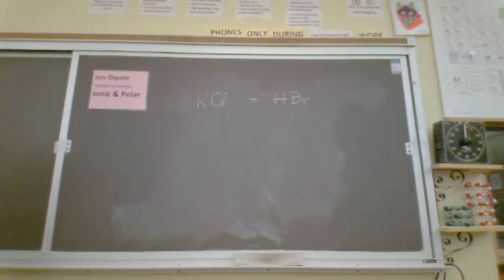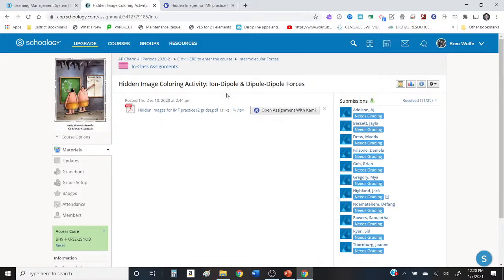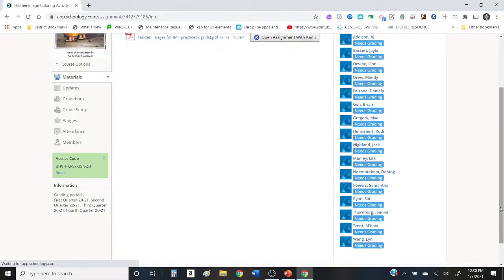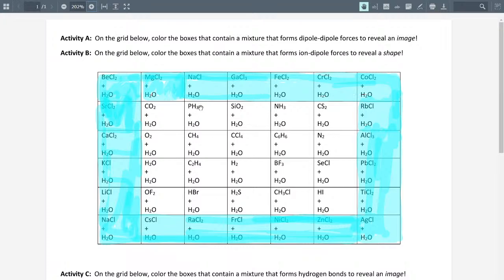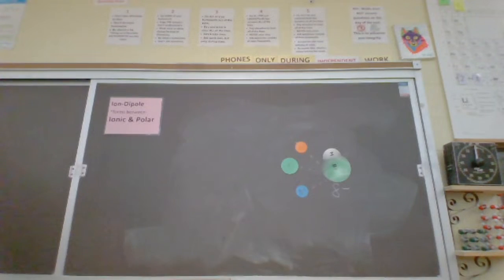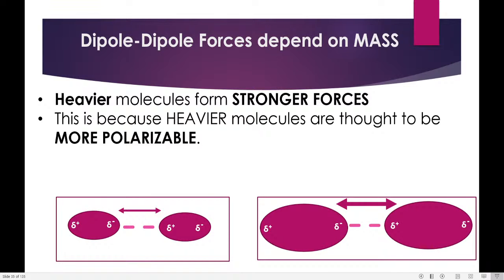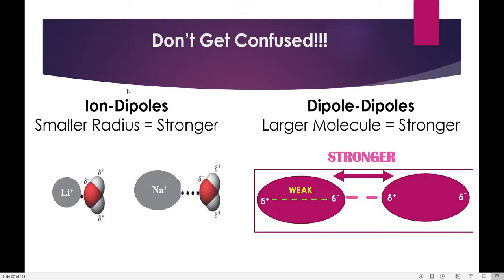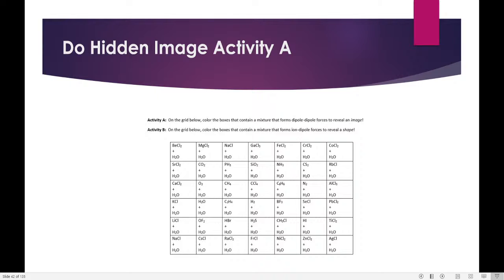AP Chem 6th period 1/7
This video is intended for my students.

You will be marked present automatically IF you participate LIVE in the activities described in this video.  You will be marked absent if you do NOT participate in the LIVE activities.  Participating in these activities AFTER the video posts will NOT change your attendance.

Please email your questions.  I will respond live when possible.